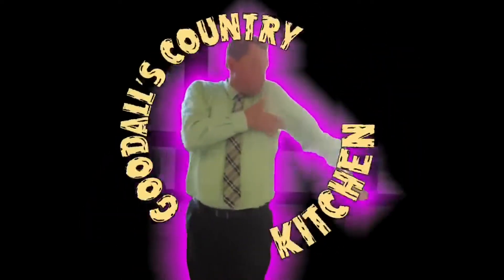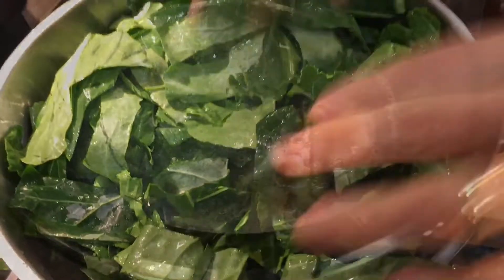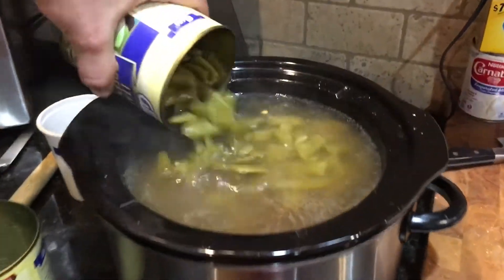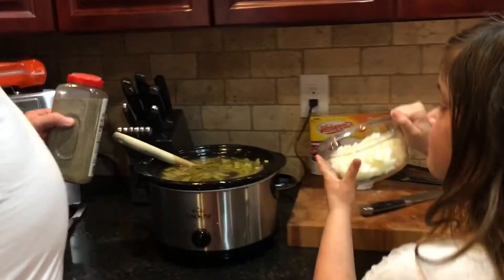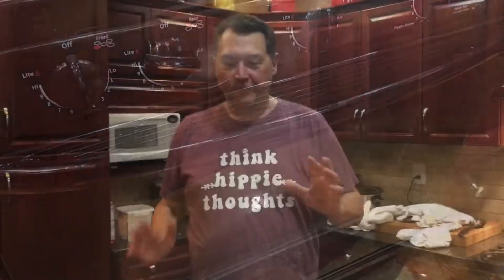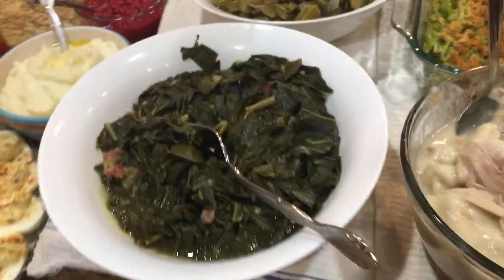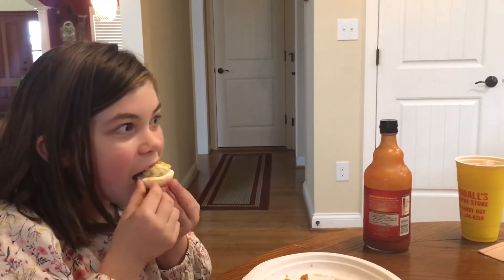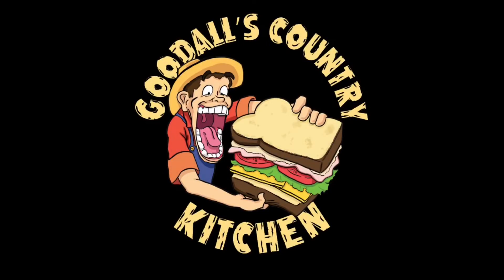Goodall Family Thanksgiving 2020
Thanksgiving is a little different this year, and since we can’t celebrate with all of our family, we decided to share our kitchen with everyone. We have lots of things to be thankful for this year!